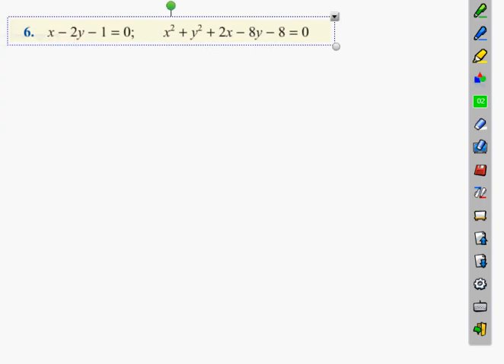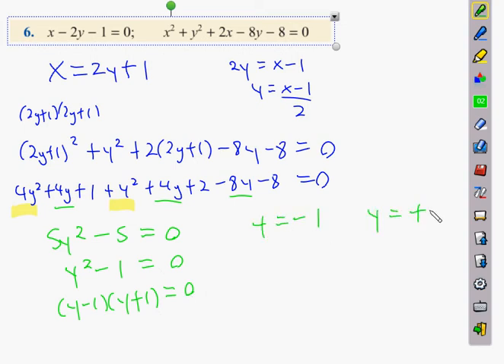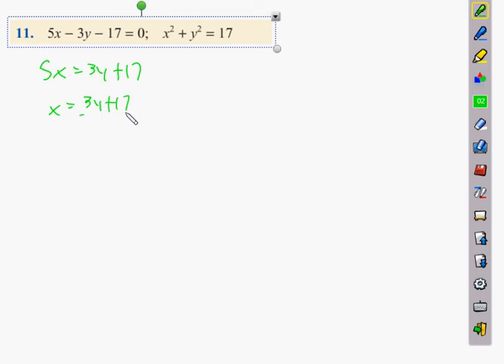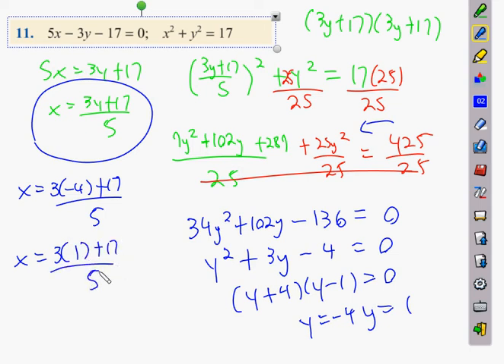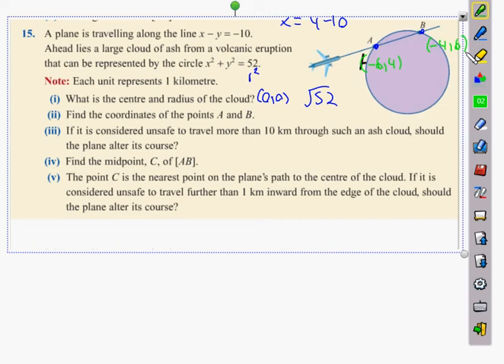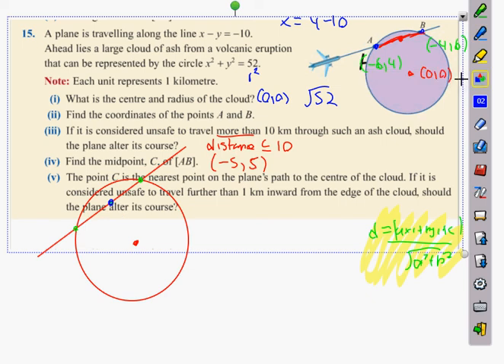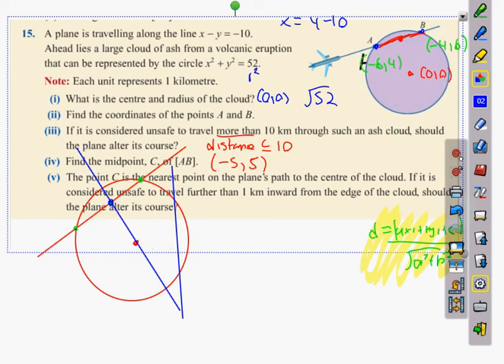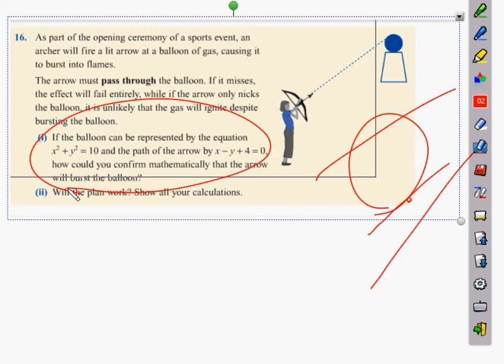6th circle 8 4 q6q11q15q16